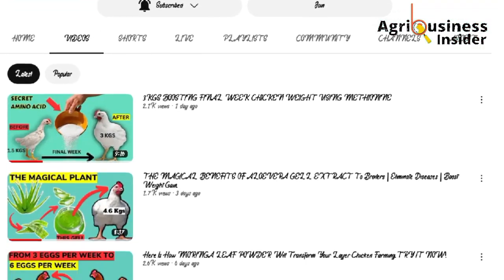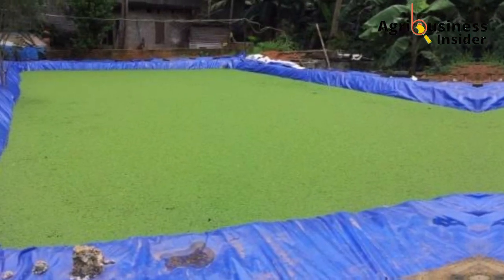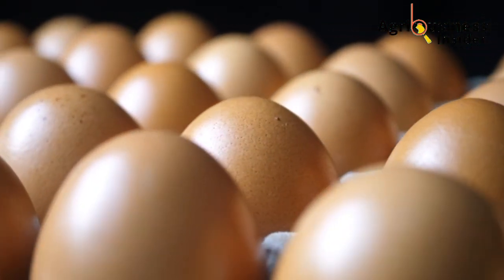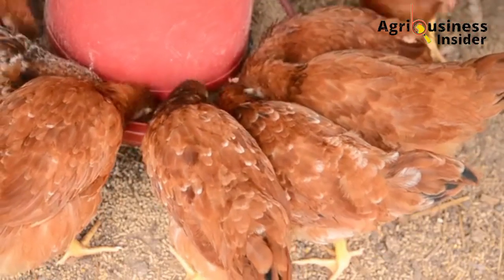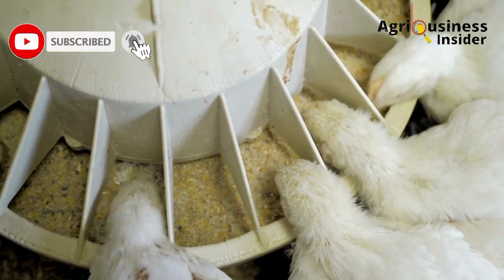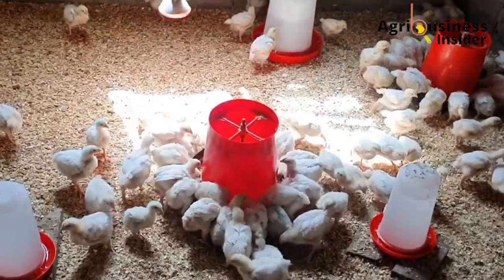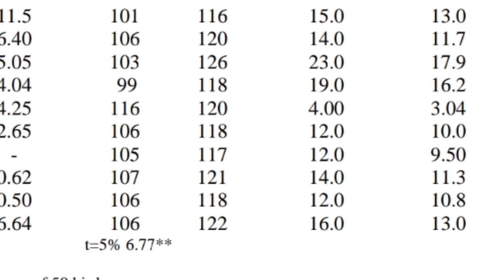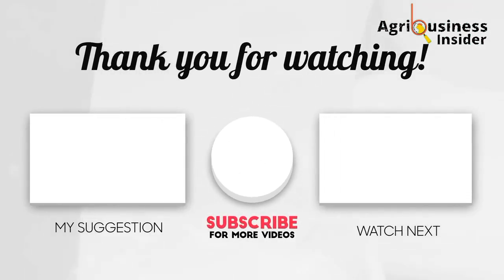FROM POND TO POULTRY FEEDS | BENEFITS of AZOLLA POWDER in Chicken Feed |Results & Benefits Revealed!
FROM POND TO POULTRY |The BENEFITS of AZOLLA POWDER in Chicken Feed | Results and Benefits Revealed!

VIDEO CHAPTERS.
00:00   Introduction
01:29  Azolla  & Azolla Powder.
          -What is Azolla.
          - Nutritional composition of Azolla powder.
 02:48  Azolla Powder To Layers
          -Benefits To layers
                 •Boost egg production
                 • Boosts Egg Quality
 04:55  Azolla To Broilers
              -Benefits To Broilers.
                 • Boosts weight gain
06:08         • Improves Feed Conversion Efficiency
07:17  Cutting The Cost Of Production in Layers & Broilers
08:22  Procedure For Making Azolla Powder
08:46  Amount To Give Broilers & Layers
08:51   Conclusion

REFERENCES.
1. Joysowal, M., Aziz, A., Mondal, A., Singh, S. M., Siddhnath, & Chirwatkar, B., & Chhaba, B. (2018). Effect of Azolla (Azolla pinnata) feed on the growth of broiler chicken. Journal of Entomology and Zoology Studies, 6(3), 391-393.

2. Lakshmanan, A., Kumar, K., & Latha, P. (2017). Azolla - A Low Cost and Effective Feed Supplement to Poultry Birds. International Journal of Current Microbiology and Applied Sciences, 6(8), 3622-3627. ISSN: 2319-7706.